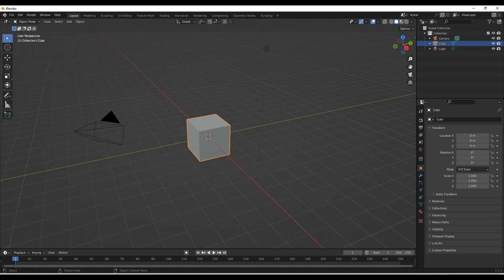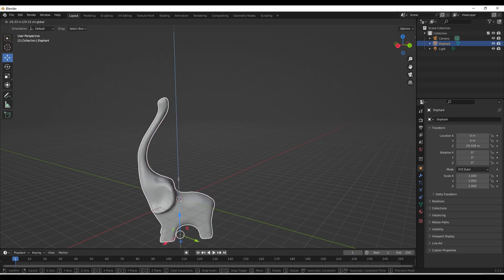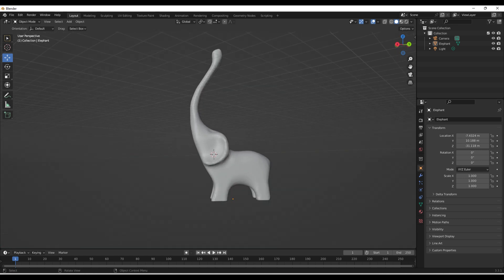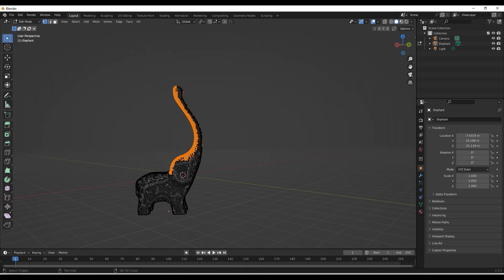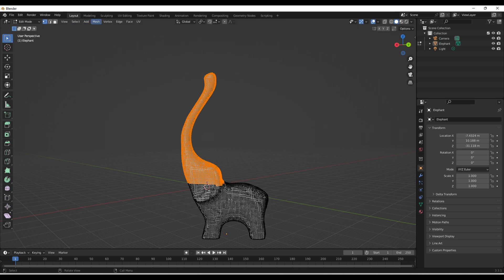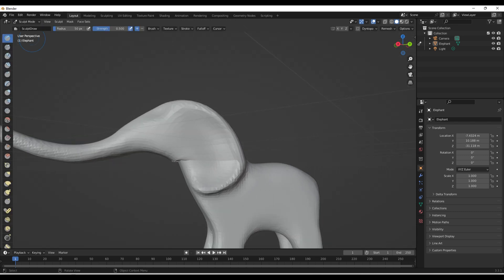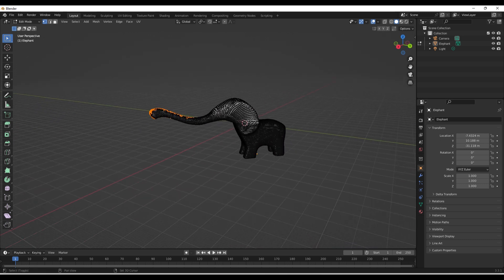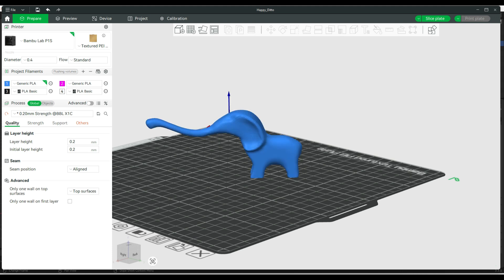How to bend a STL file in Blender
Watch this detailed (yet efficient!) walkthrough of how to import a STL file, choose your mesh, bend your file and export for 3D printing in Blender